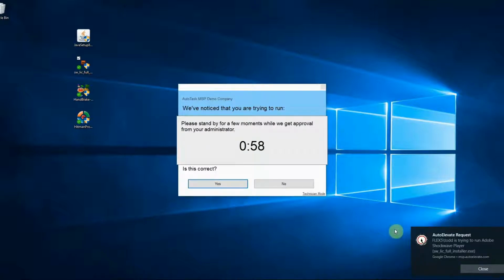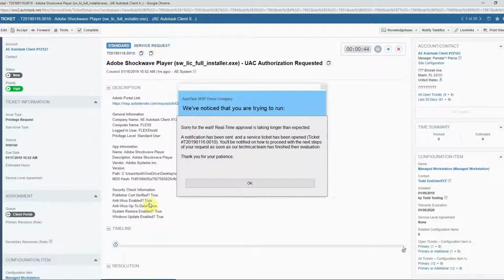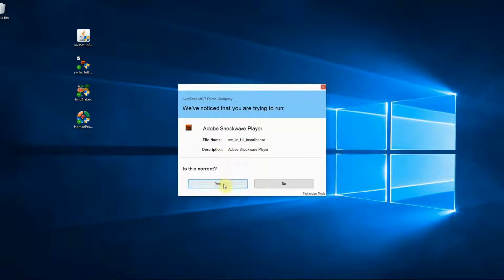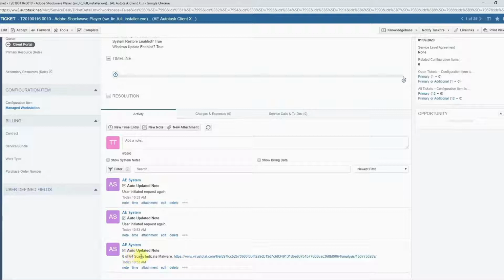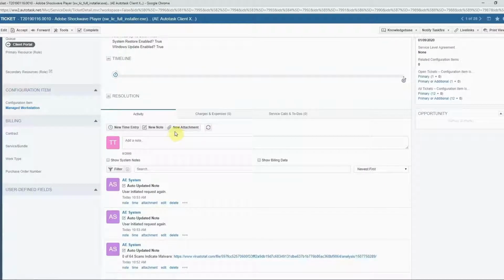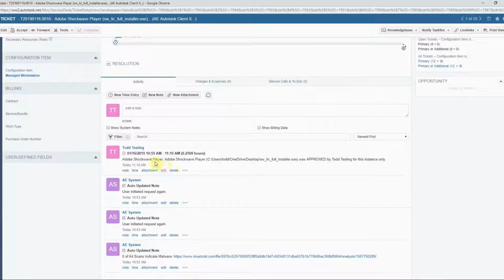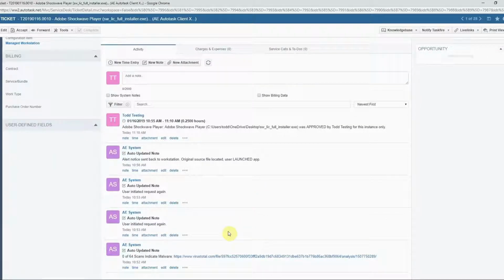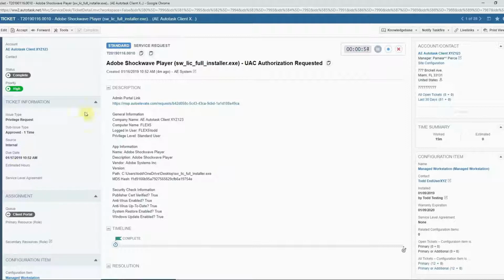AutoElevate Demo with Autotask Integration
Walk through of how AutoElevate works with Autotask